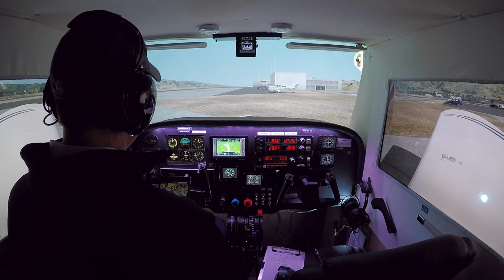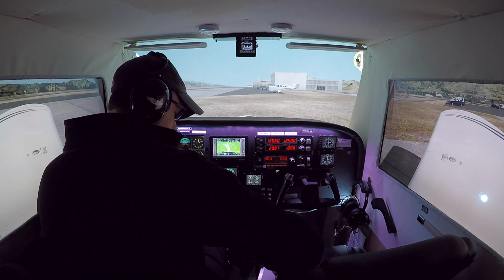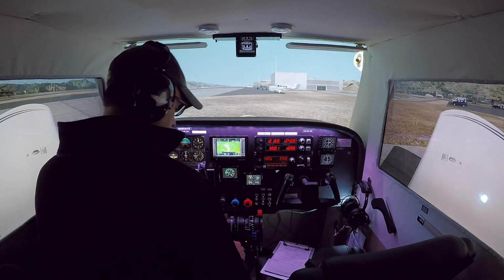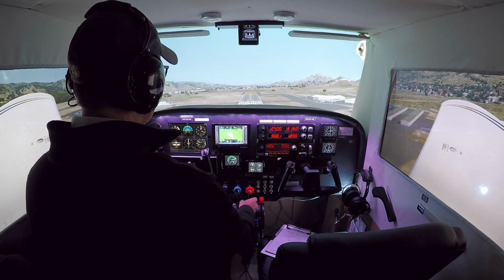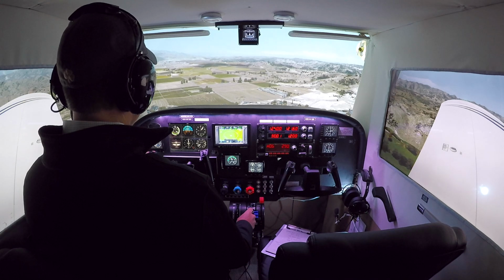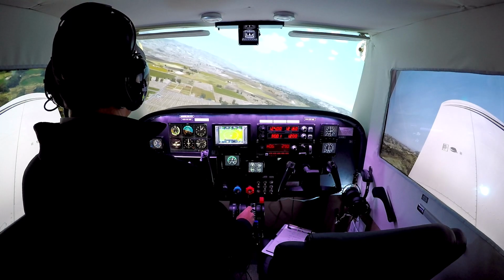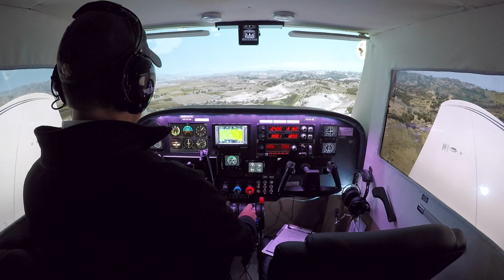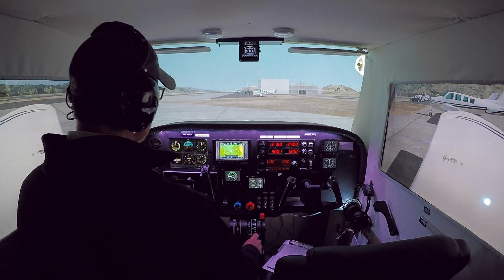The PilotEdge CAT 03 Rating (Prepar3D Home Cockpit)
The third Communication and Airspace Training rating on PilotEdge This rating involves three laps of the traffic pattern at San Luis (KSBP), and in this case, also involves slight variations on each lap due to plenty of other PilotEdge traffic in the area: line up and wait, expedited landing, and extending a downwind leg. And embarrassingly for me, a hot mic! This one was fun, and I hope it's of use to other simmers learning the PilotEdge system or real-world ATC procedures.

Details:

- PilotEdge ATC network
- Prepar3D v 3.4.9
- AS16 + ASCA
- REX4 Direct textures
- ORBX OpenLCNA, SoCal, Vector, HD Trees